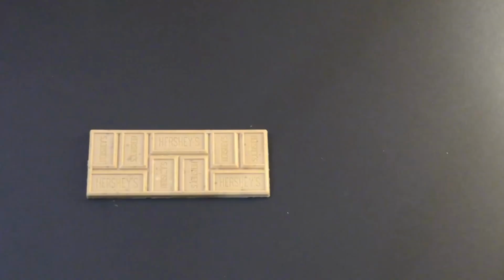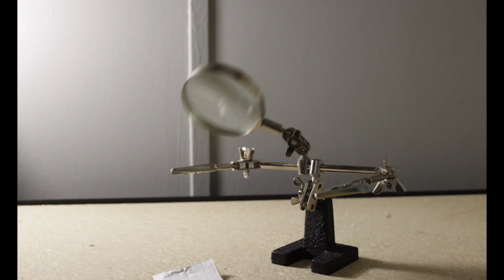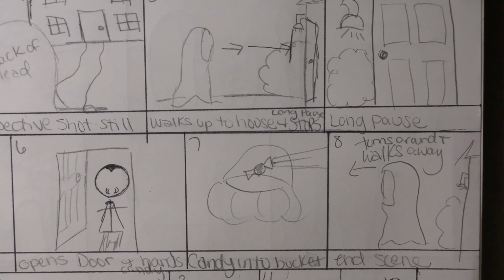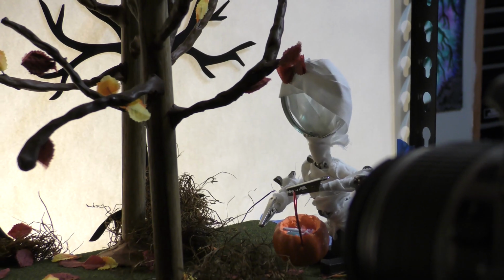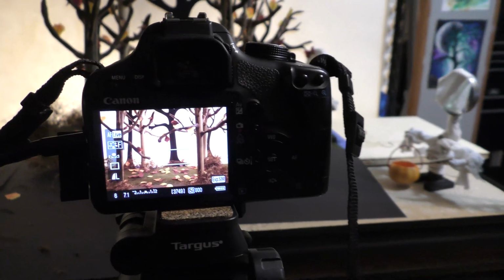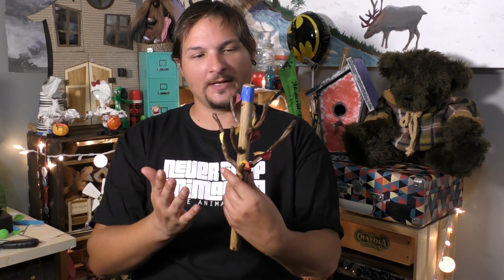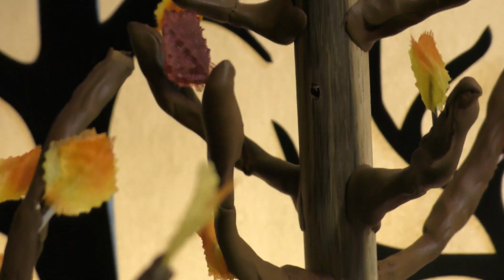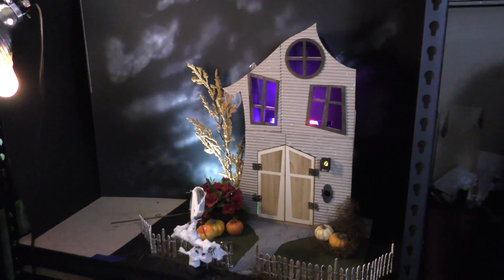Trick or Treat - Behind the Scenes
This is an in depth look at what takes place behind the scenes here at Corbee Animations!